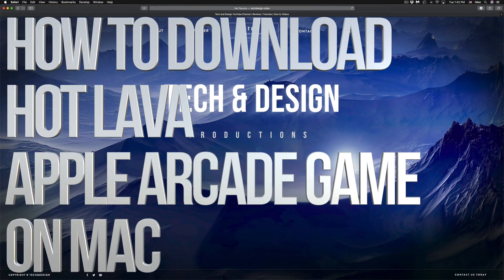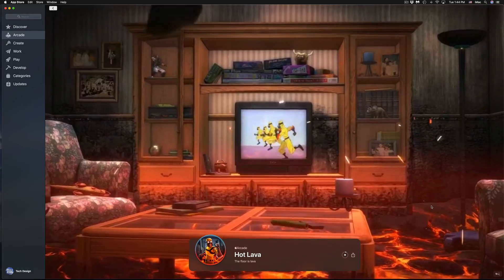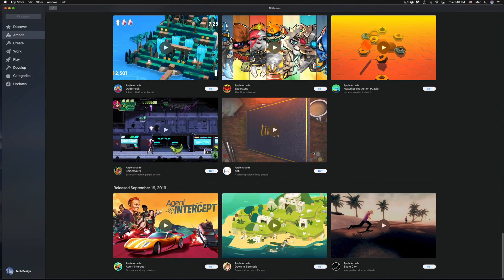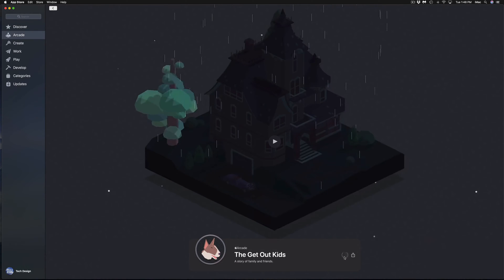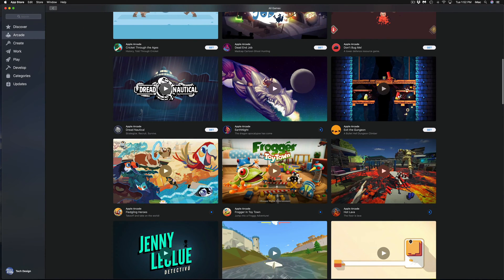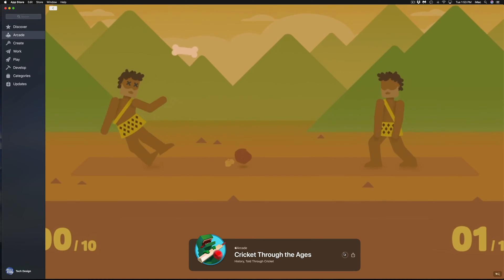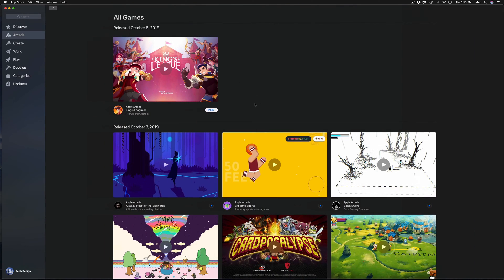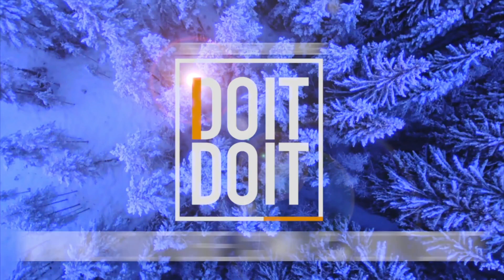How to Download Hot Lava - Apple Arcade Game on Mac | MacBook, iMac, Mac mini, Mac Pro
Hot Lava Game for Mac